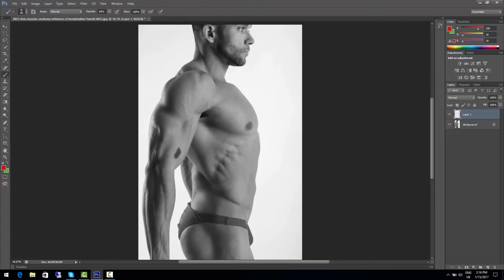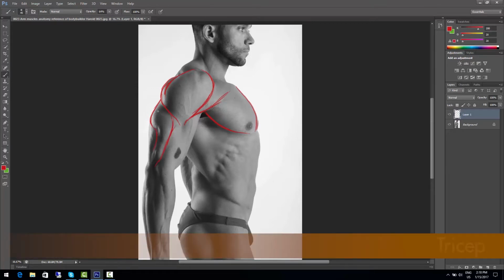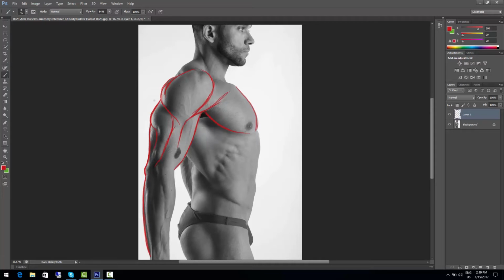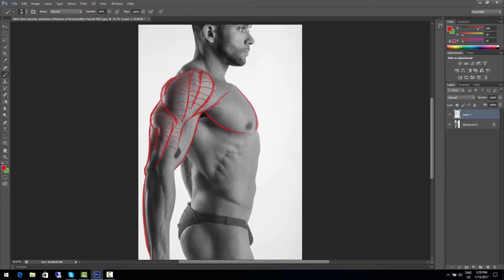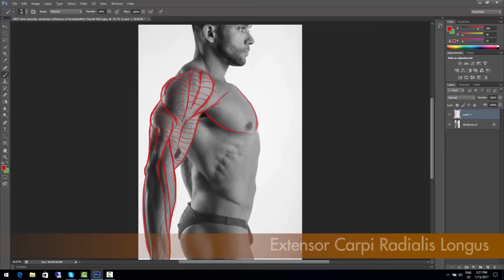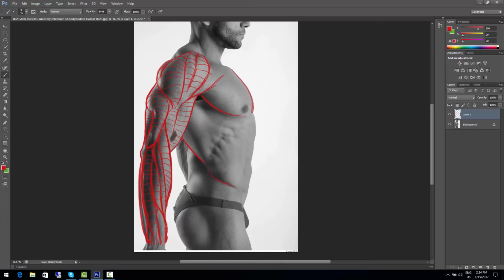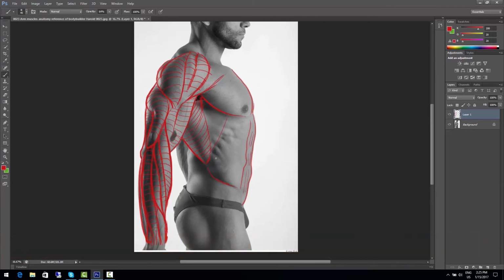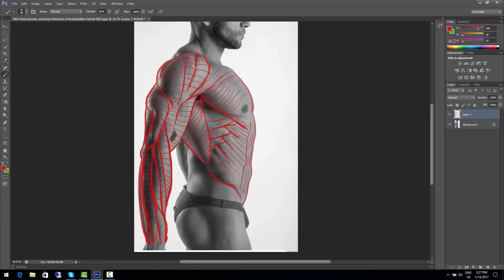Anatomy Draw Over Exercise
Watch Dan Crossland demo a useful draw-over exercise you can use to practice and improve your knowledge of muscle names and muscle placement.